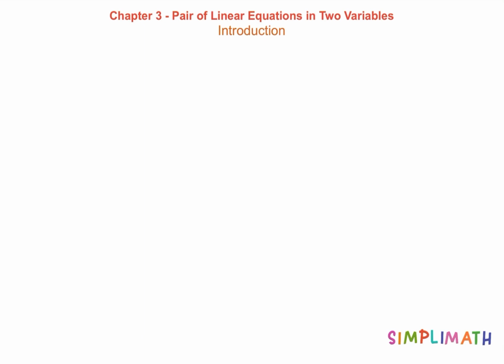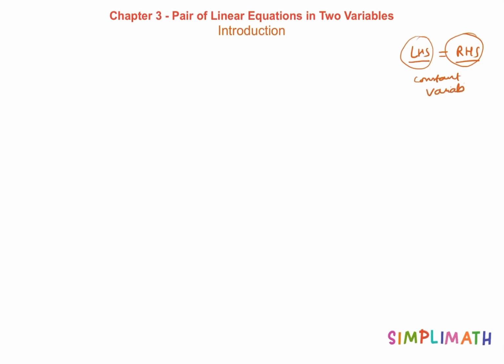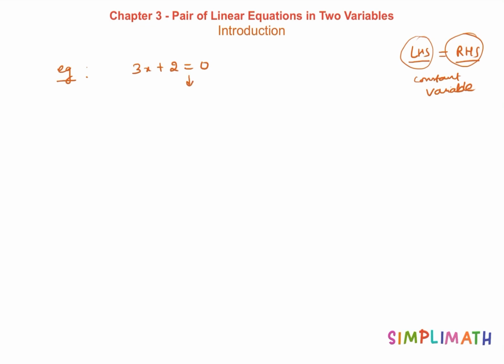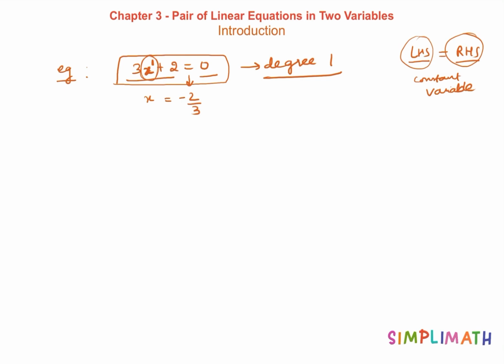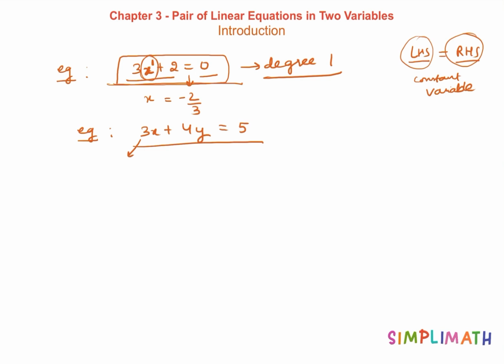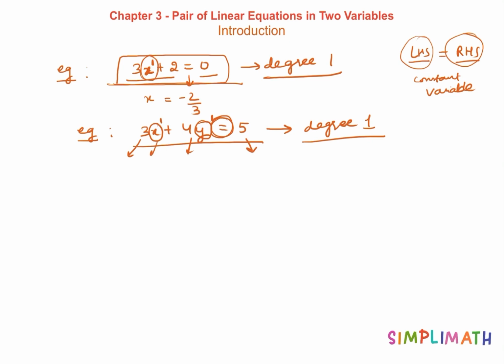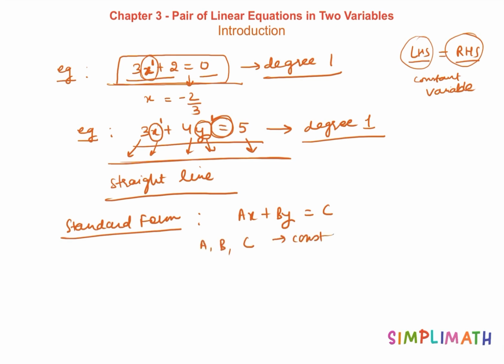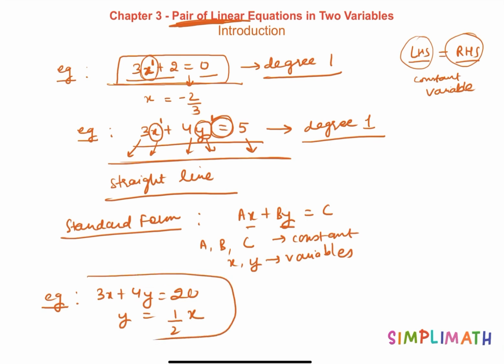Pair of Linear Equations in Two Variables Introduction | Chapter 3 | Class 10 Maths | NCERT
Topic covered:
Class 10 Mathematics NCERT
Chapter 3
Introduction